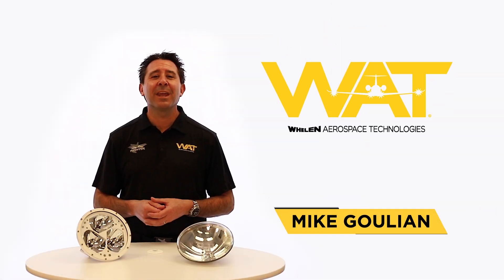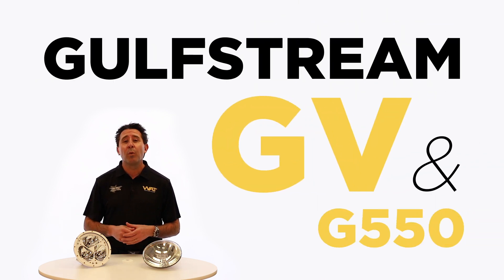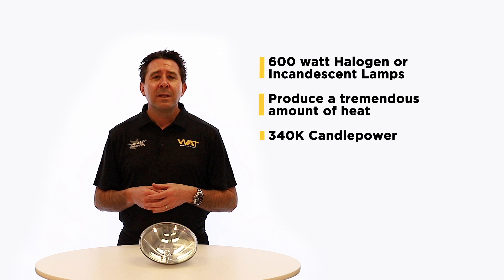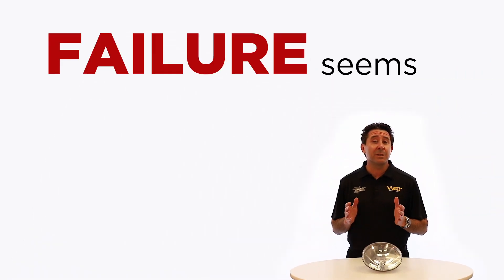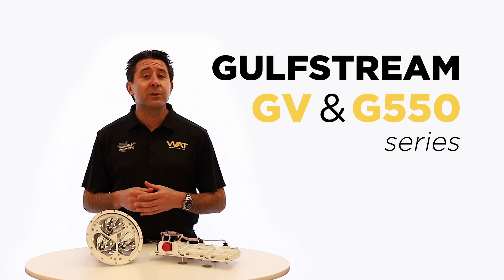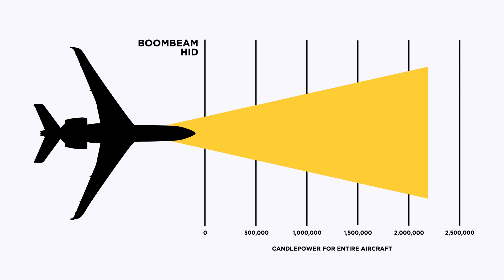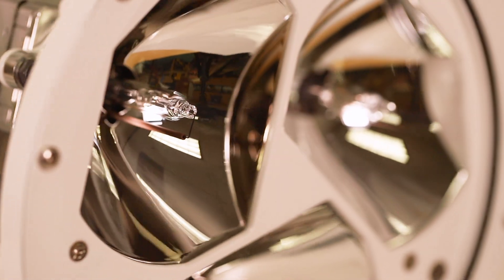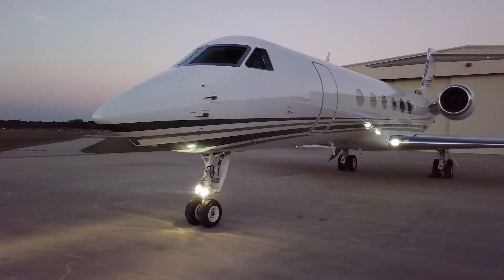BoomBeam HID Landing & Taxi Lights for the Gulfstream GV, G550 | Whelen Aerospace Technologies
When it comes to stock filament lights, failure seems to always happen at the most inopportune time, and tstock lights are becoming increasingly costly and inefficient.  The BoomBeam HID Landing Lights feature precision CNC bracketry, a mil-spec powdercoat finish and Whelen’s patented triple light array technology.  Theses lights produce 1.2 million candlepower per assembly, translating into over 2.4 million candlepower for the entire aircraft.  Reduce your stress and increase the safety of your crew and passengers with the brightest lights available.